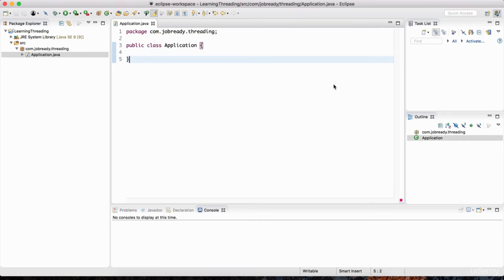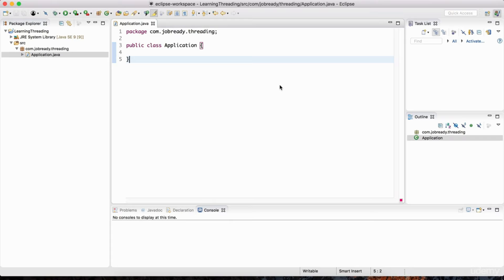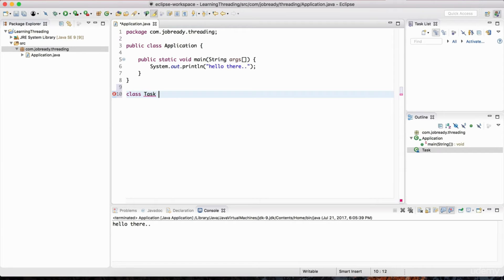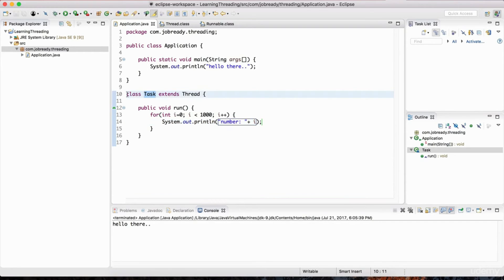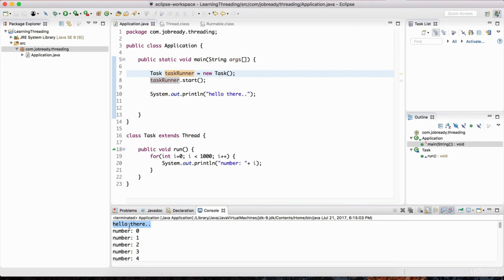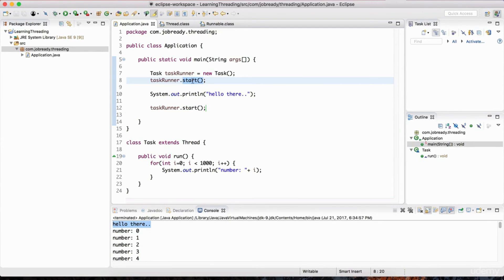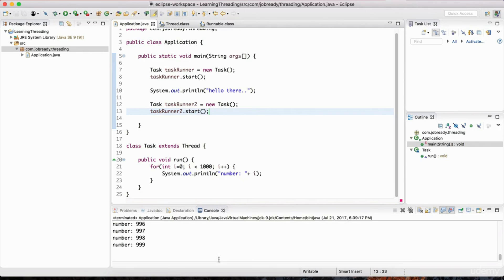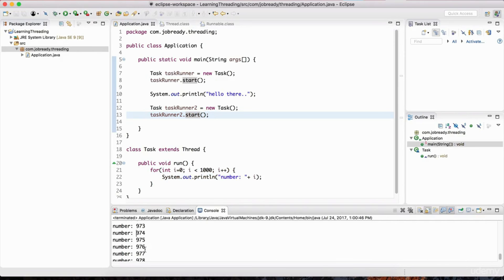Introducing Threading in Java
One way to create a thread in java is to implement the Runnable Interface and then instantiate an object of the class. We need to override the run() method into our class which is the only method that needs to be implemented. The run() method contains the logic of the thread.